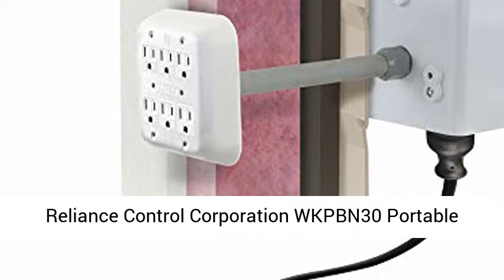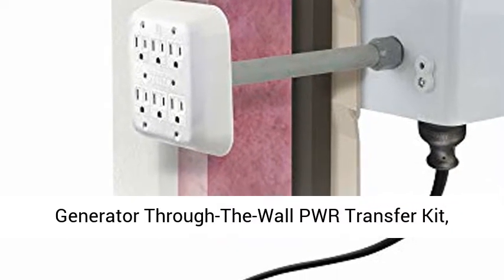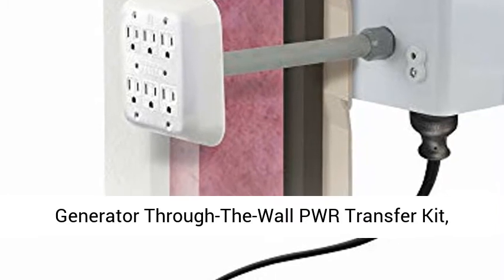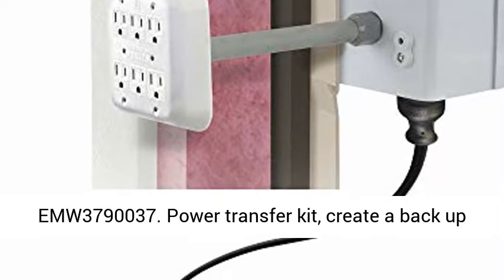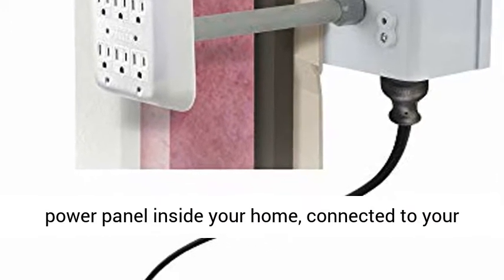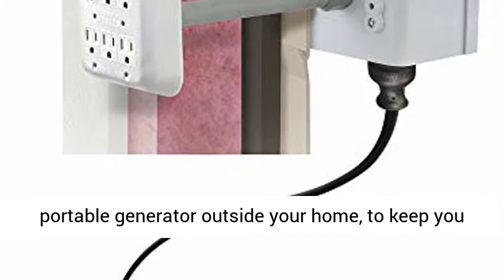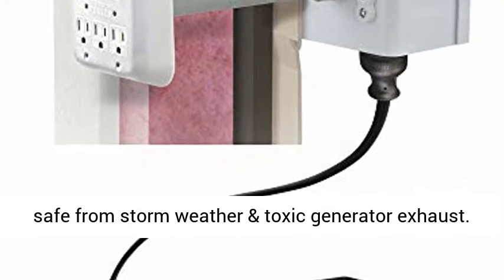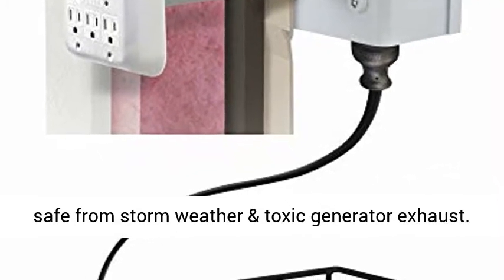Reliance Control Corporation WKPBN30 Portable Generator Through-The-Wall PWR Transfer Kit - Overview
Reliance Control Corporation WKPBN30 Portable Generator Through-The-Wall PWR Transfer Kit, EMW3790037 - Overview

Power transfer kit, create a back up power panel inside your home, connected to your portable generator outside your home, to keep you safe from storm weather & toxic generator exhaust
Includes 6 circuit power panel, 30a outdoor power cord inlet box, NM PVC Conduit
Fittings & PVC cement, 12 inch x 1 inch flat head drill & all mounting accessories
Total Outlet: 6

A simple to install, convenient and safe way to use your portable generator for backup power during a power outage. Routes power from your portable generator -through a wall- to a 6-outlet power panel inside your house, where lights, TVs, your refrigerator, microwave, computers, sump pump and more can be powered with clean, dry extension cords. The inside panel even lights up the area around it so you can see what you are doing. What's in the box: 6-outlet pre-wired indoor generator power panel, 30 amp outdoor power inlet box, 12in length rigid PVC conduit, 1in drill bit, mounting anchors and screws, waterproof gaskets, PVC cement and bilingual instructions.